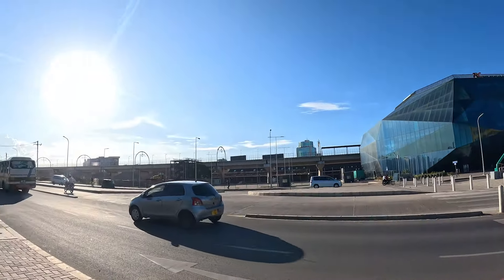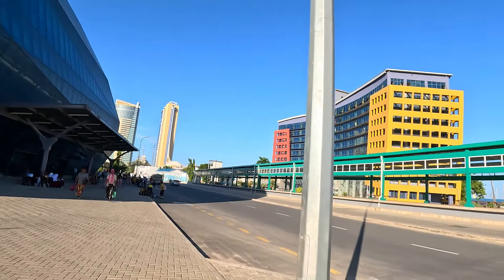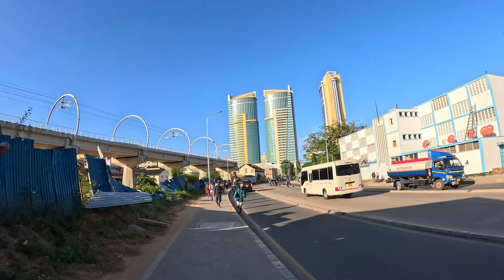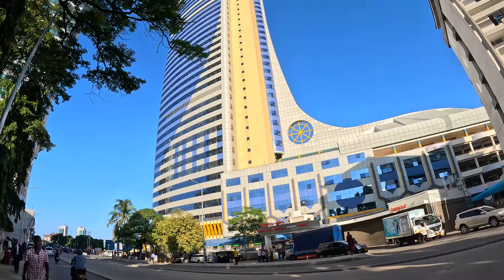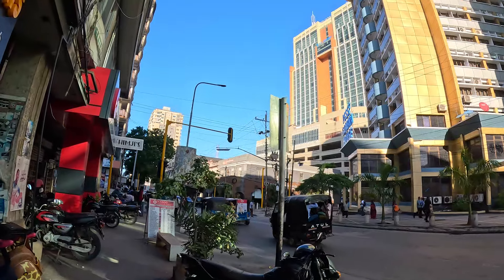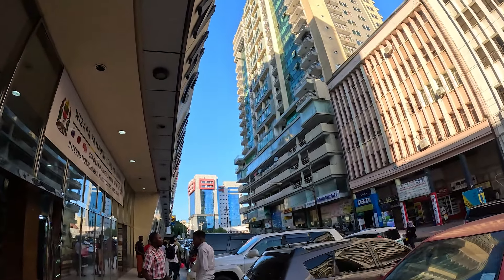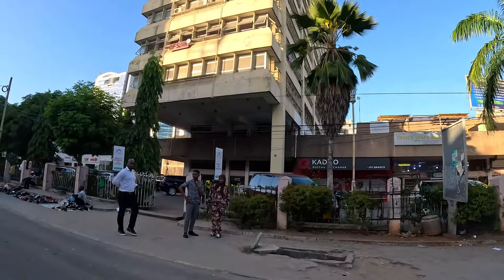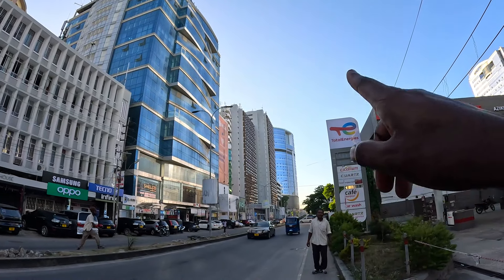The NEW CHANGES in Dar es Salaam Tanzania2024!!🇹🇿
Dar es Salaam, a major city and commercial port on Tanzania’s Indian Ocean coast, grew from a fishing village. The open-air Village Museum has re-created the traditional homes of local and other Tanzanian tribes and hosts tribal dancing. In this video WHAT HAS REALLY CHANGED IN DAR ES SALAAM I take a tour into the old and new town to show you their latest developments, you wont believe this is Tanzania.

Name Lenox Otieno

HERE IS MY FILMING GEAR: